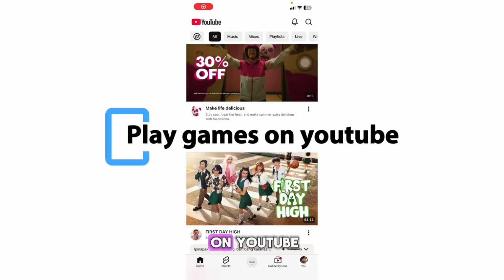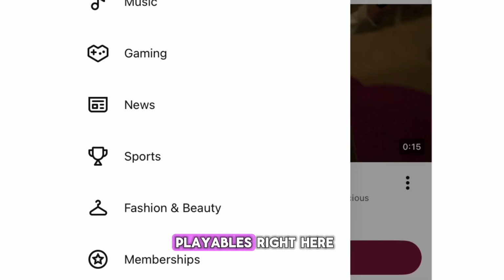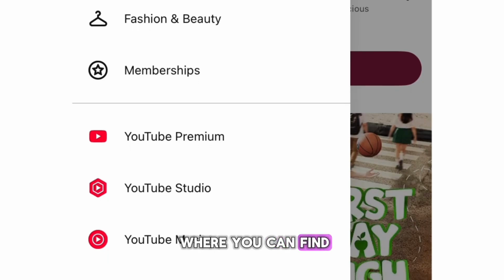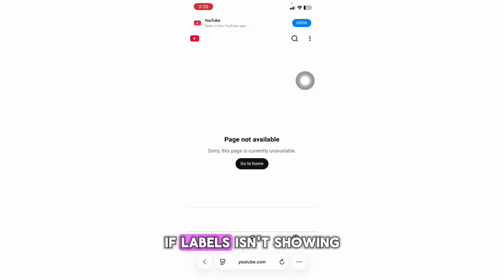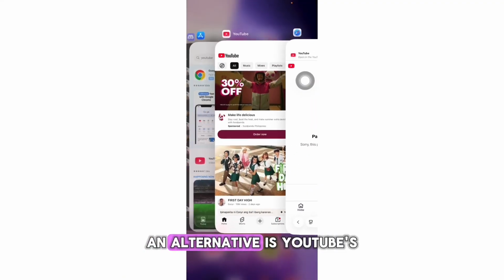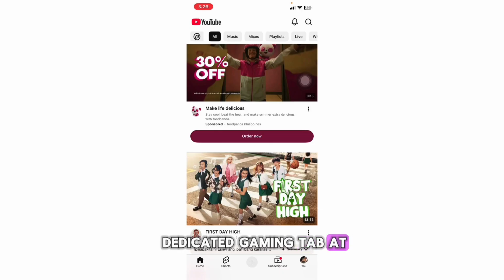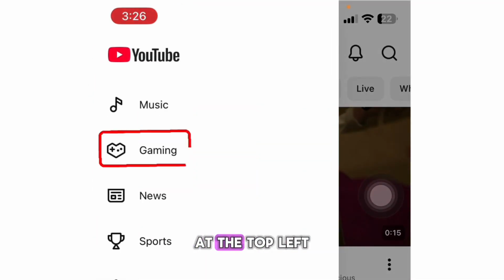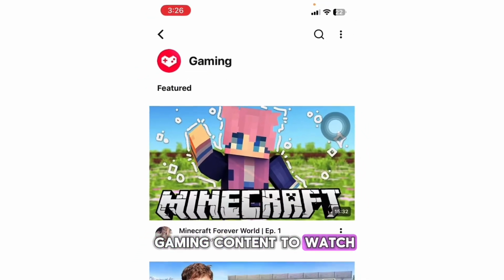How to fix playables not showing on youtube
how to play games on YouTube app updated method 2026 step by step guide,, playing games on YouTube app is becoming popular day by day as YouTube is allowing region by region to creators and viewers to play games on its YouTube platform,

Want to play games directly on YouTube and explore interactive entertainment without leaving the platform? This video shows you exactly how to play games on YouTube using the latest gaming features available to eligible users. Whether you're looking for casual games, quick challenges, puzzle games, arcade-style experiences, or interactive activities, this step-by-step guide will help you find and start playing games within the YouTube ecosystem.

Learn where to locate YouTube gaming features, how to access supported games, and how to navigate the gaming section efficiently. We’ll explain the options available for different devices and show you how to discover new games while continuing to enjoy your favorite videos, Shorts, livestreams, and creator content. If you're curious about YouTube's interactive gaming experience, this tutorial makes the process easy to understand.

This guide also covers common issues users encounter when trying to access games on YouTube, including missing features, account limitations, app version requirements, regional availability, and device compatibility concerns. Understanding these factors can help you troubleshoot problems and make the most of YouTube's gaming capabilities.

Whether you're a casual viewer looking for quick entertainment or a regular YouTube user interested in exploring new platform features, learning how to play games on YouTube can add another layer of engagement to your experience. You'll also discover useful tips for finding new interactive content, managing gameplay sessions, and exploring different game categories available through YouTube.

Perfect for users searching for how to access YouTube games, find interactive experiences on YouTube, or use built-in gaming features. This beginner-friendly tutorial provides clear instructions so you can start playing games on YouTube and enjoy a more interactive digital experience.